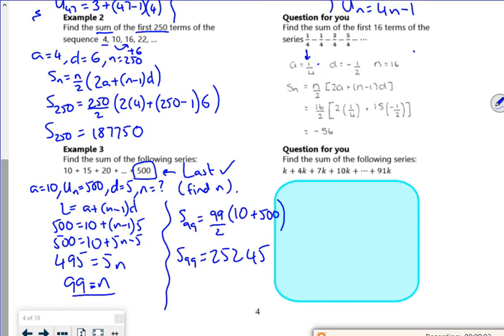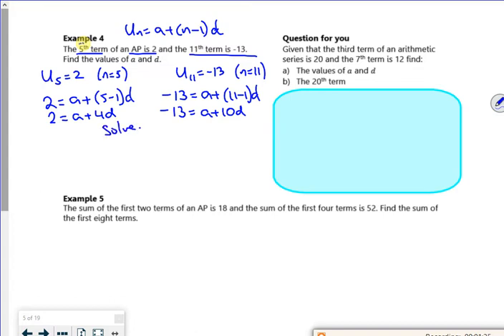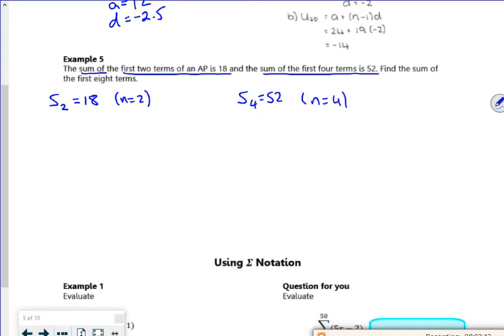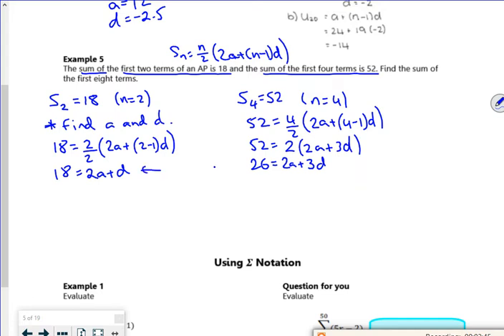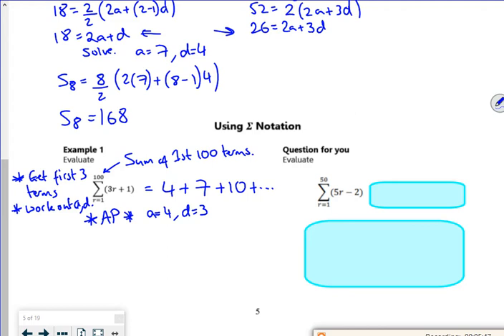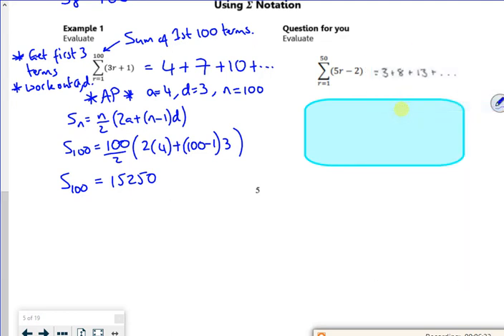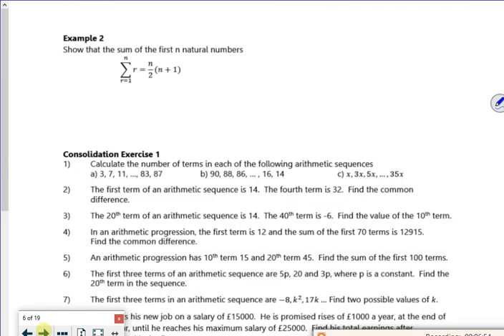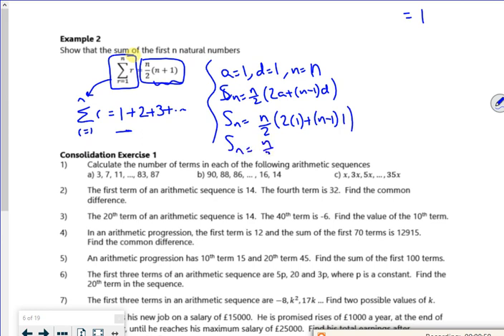A2 series lesson1 vid3